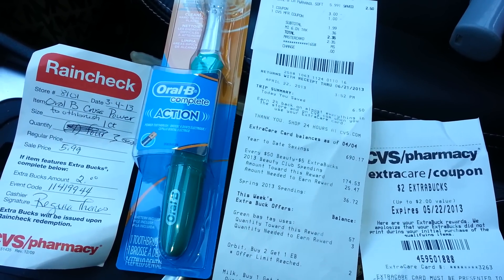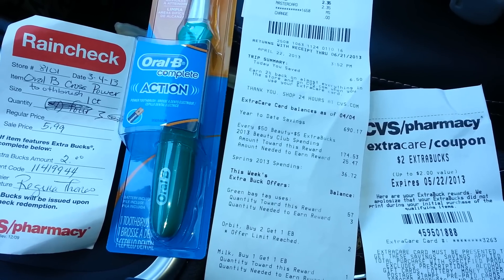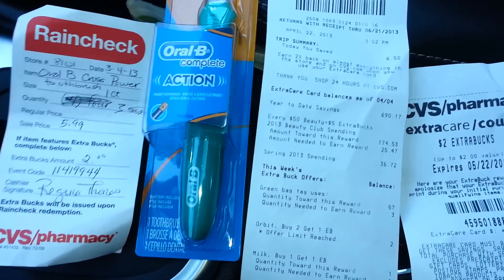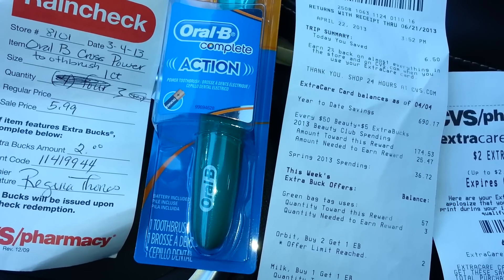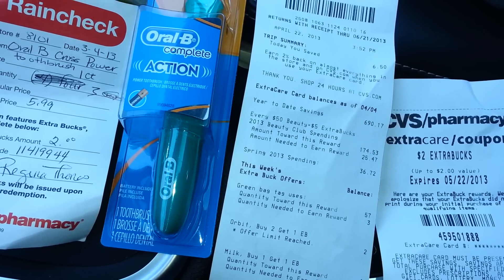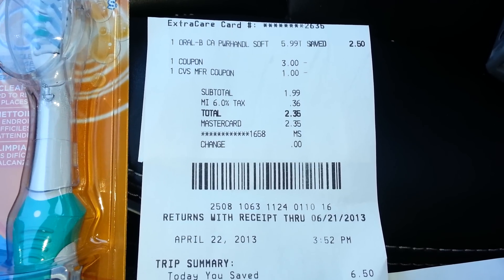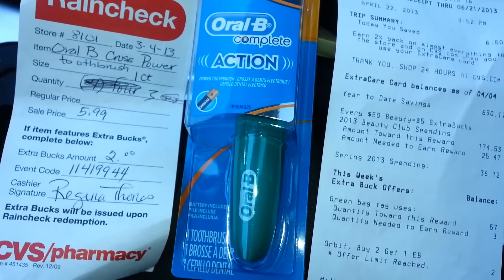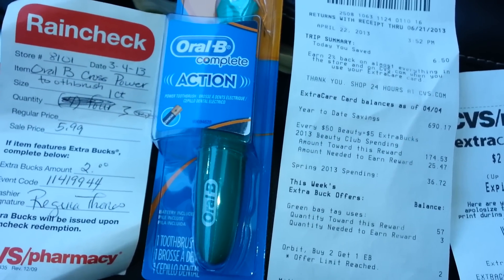Raincheck deal!!!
Rainchecks help u get items at they cheap price and use a man. Rainchecks are your friend!